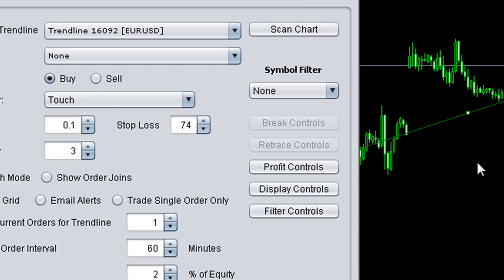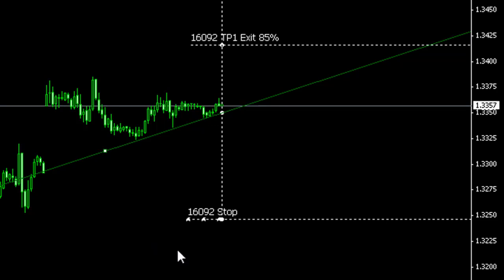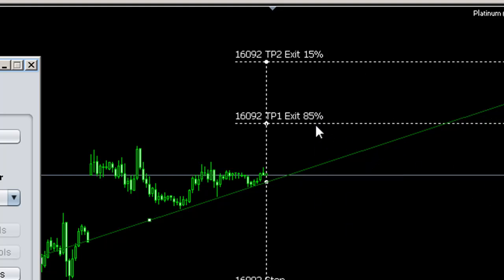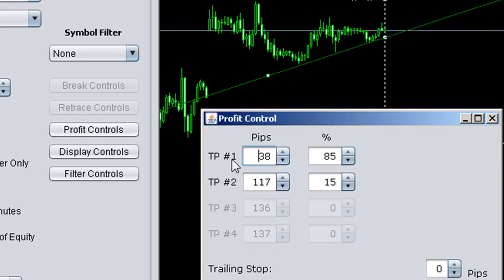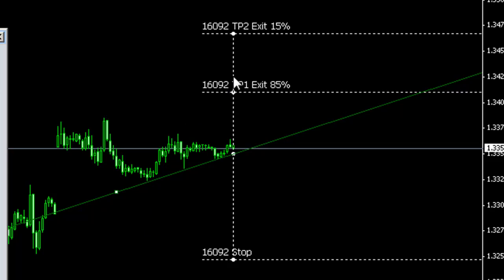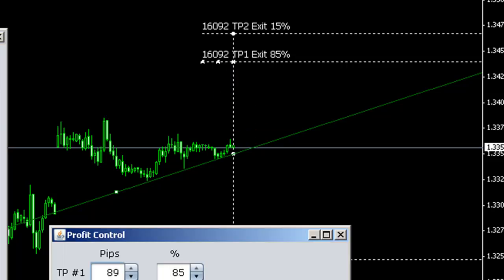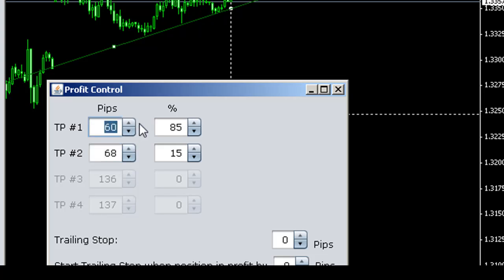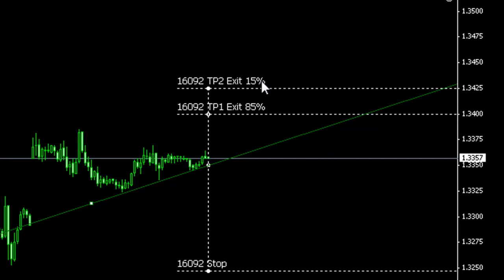Auto Trading Forex using an Automated Trendline Trading System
Video for Platinum customers demonstrating the new dynamic level control options.